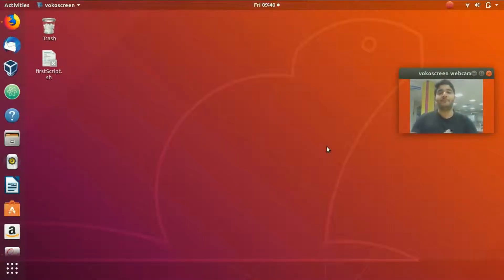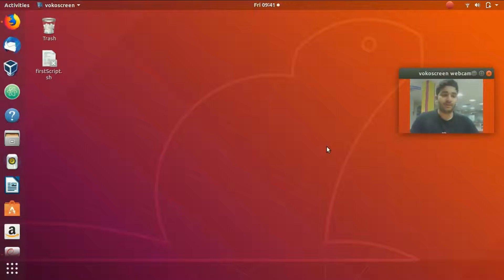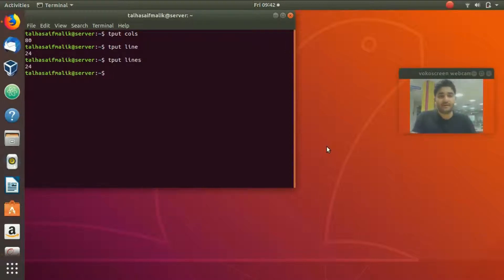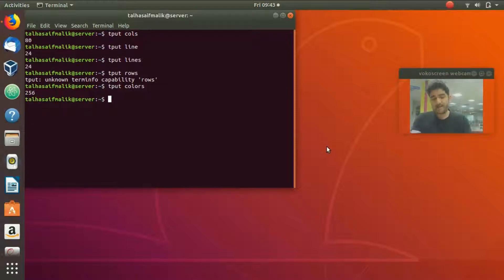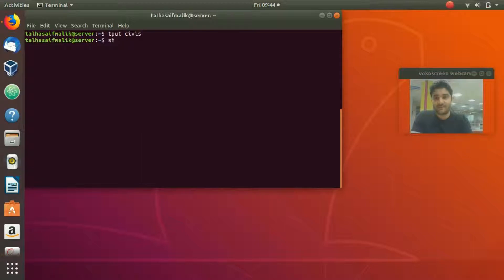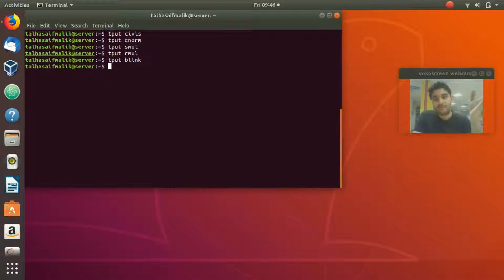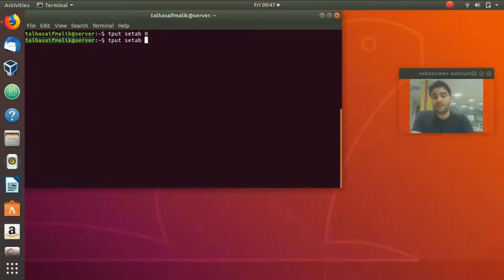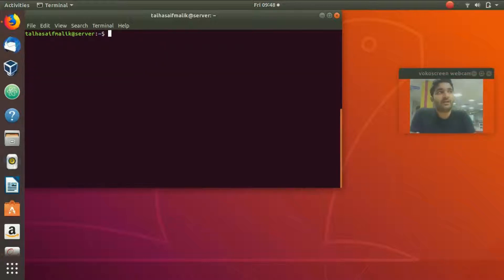Get Info about Terminal using tput command from the linux shell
You can obtain information about the terminal using the command line tool tput.  You can also control the terminal with this command
tput uses the terminfo database to do its magic